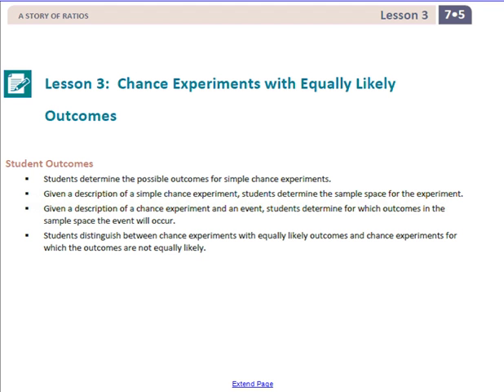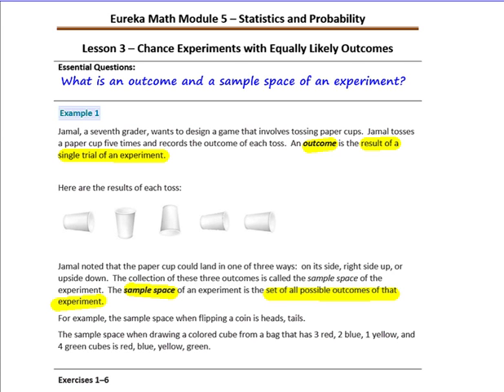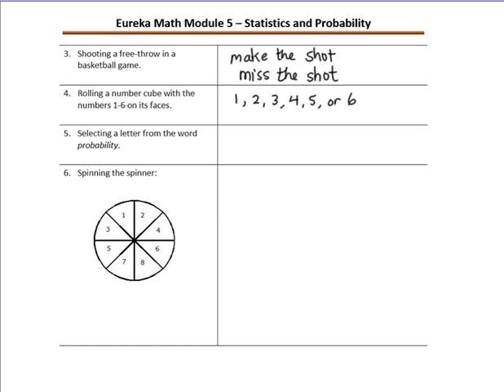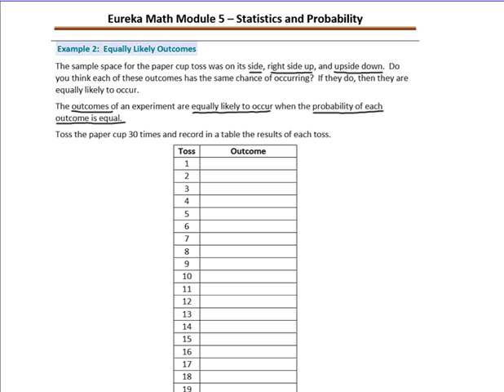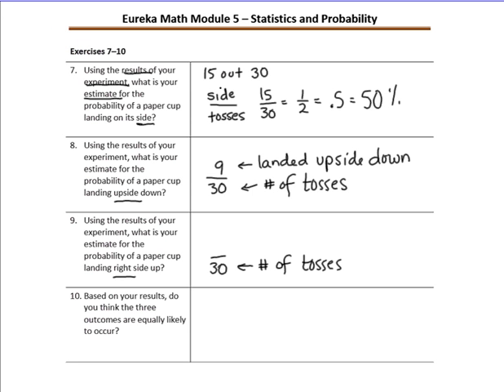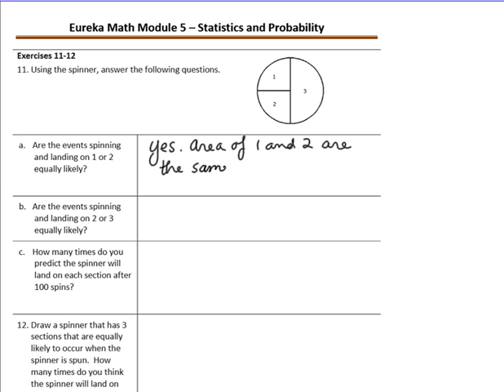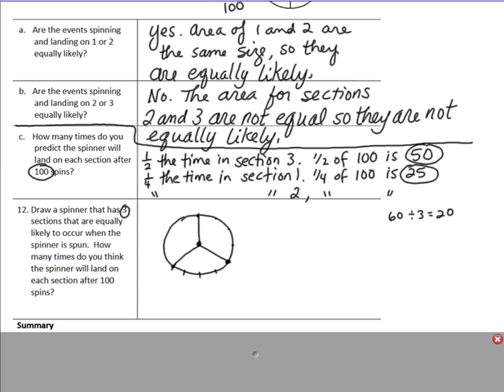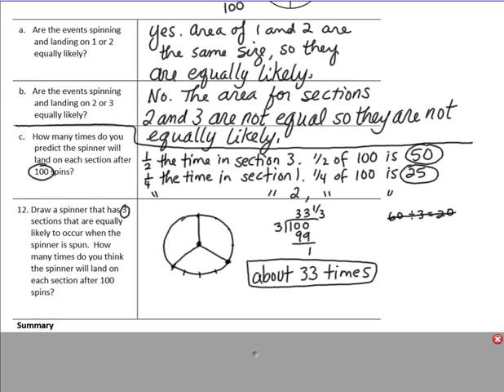G7M5 Lesson 3 Video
Grade 7 Module 5 Lesson 3 on Chance Experiments with Equally Likely Outcomes